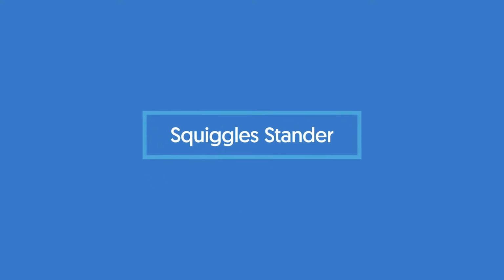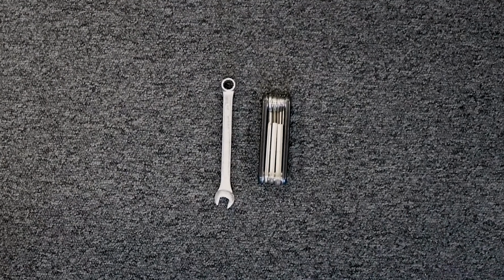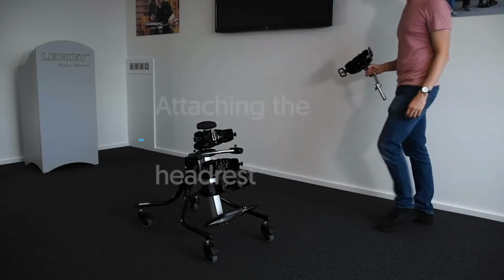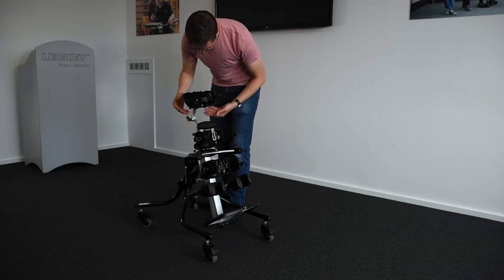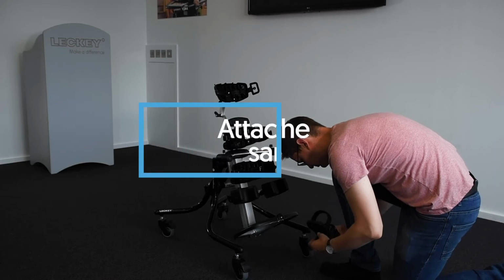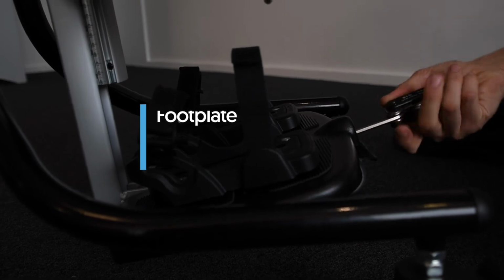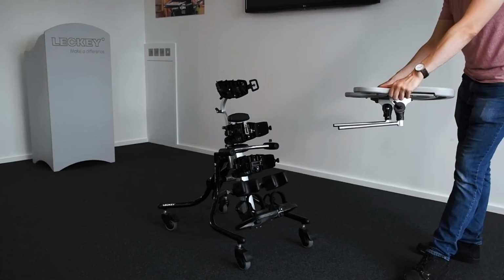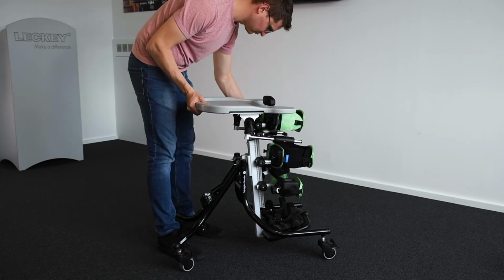Squiggles Stander - How to Unpack and Assemble